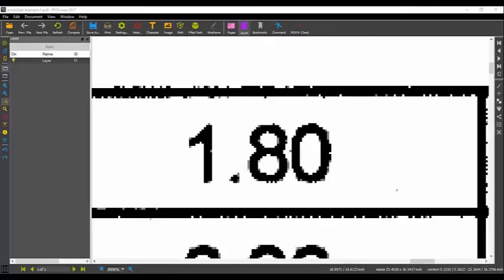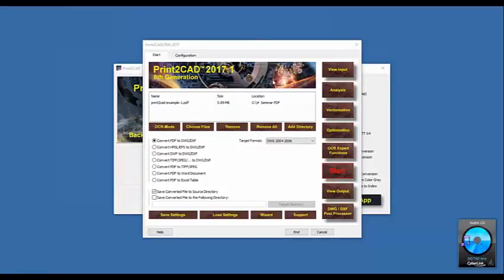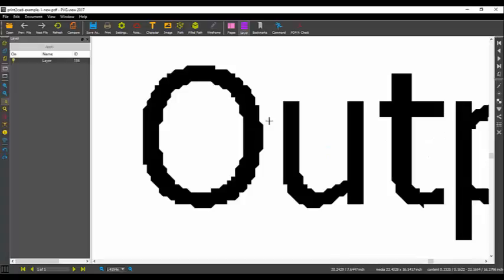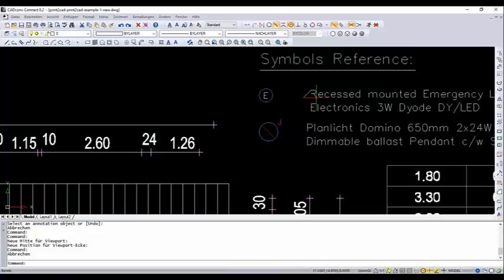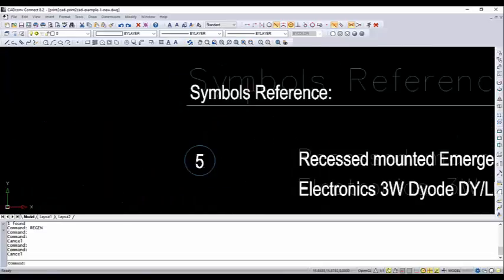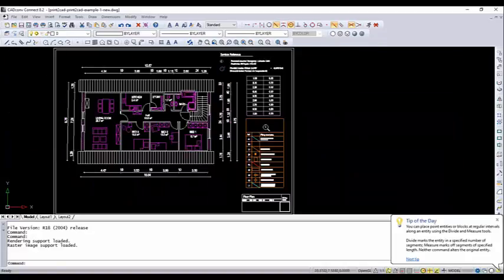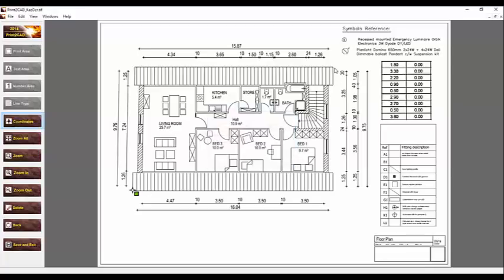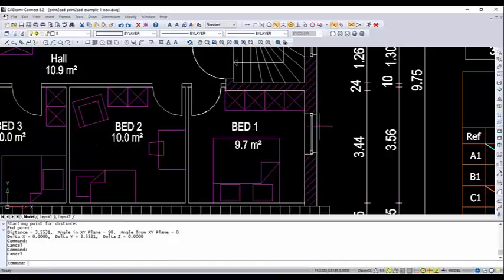Webinar English 2017-01-25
PDF to DWG Conversion